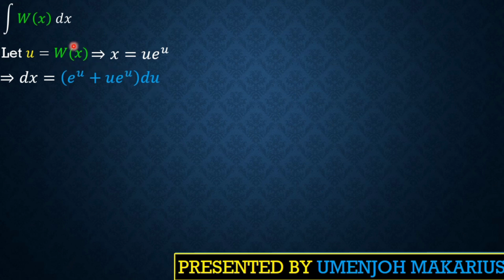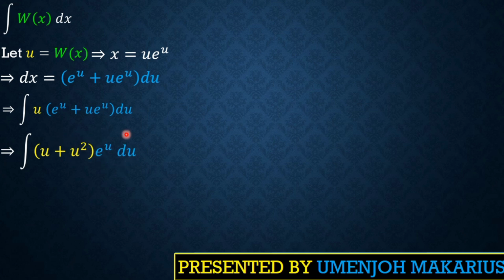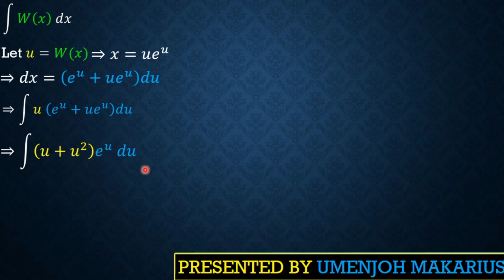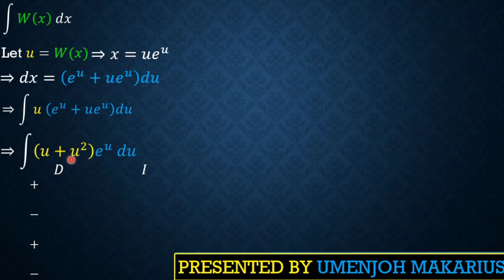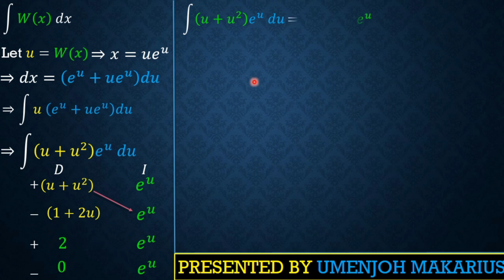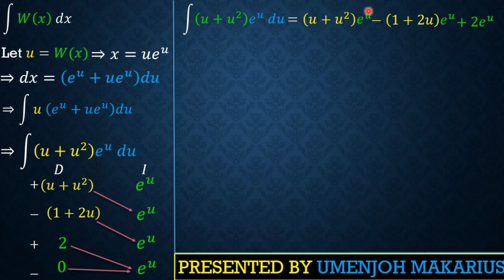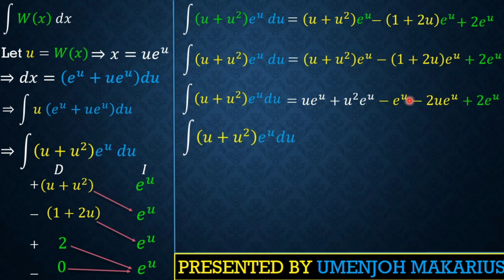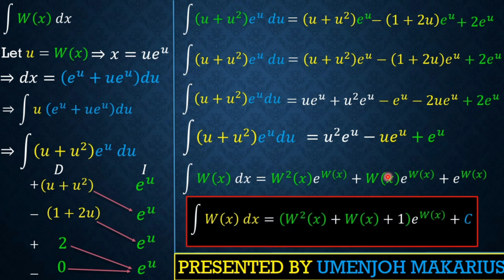How to integrate the Lambert W function